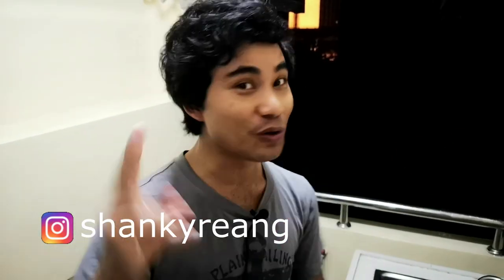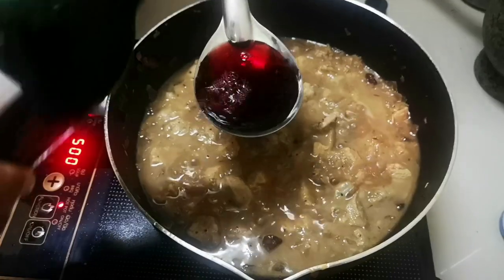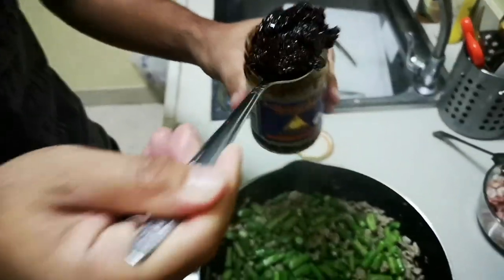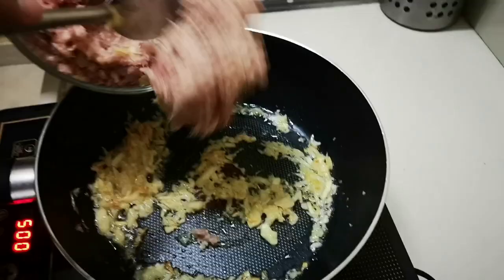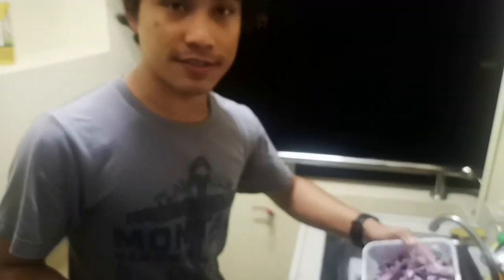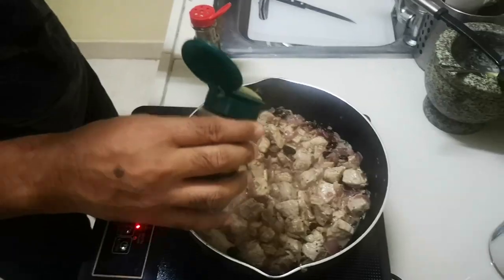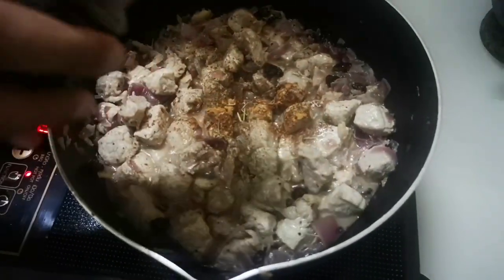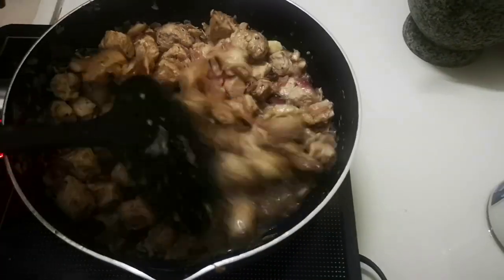Cooking With Red Wine Sauce || JemJem Ma Bai Mui Soungmo || A MUST TRY RECIPE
Back to cooking again, you guys. I was hungry and thought of a recipe I used to cook with friends when I was in Pune. I don't really remember where I got the recipe from but I just LOVE it! You can try cooking this at home and see how you like it. As for another dish with chili paste, that's totally Thai. A Thai friend of mine taught me that. Sending you all good vibes all the way from Bangkok to you!

STAY TUNE FOR NEXT VIDEO!